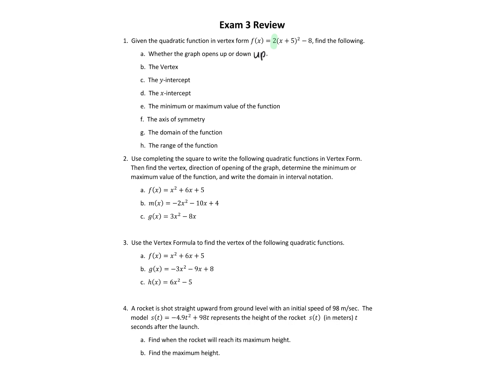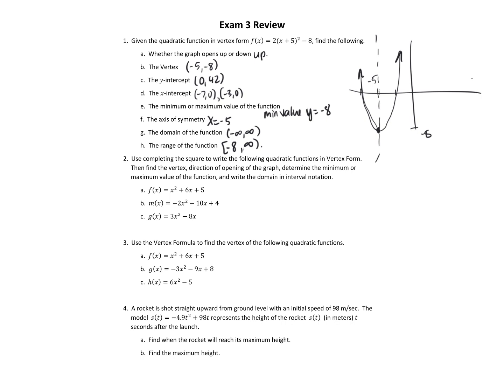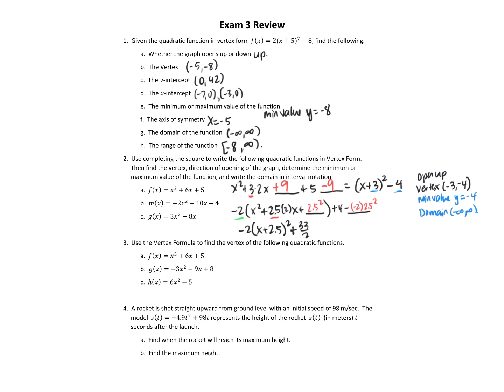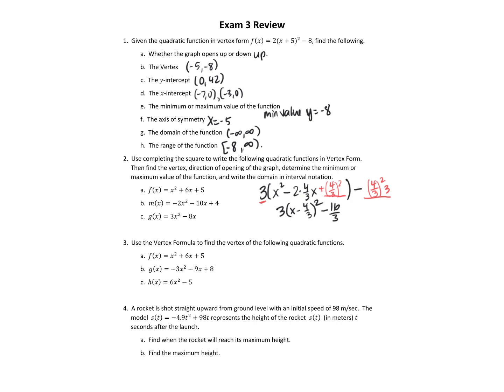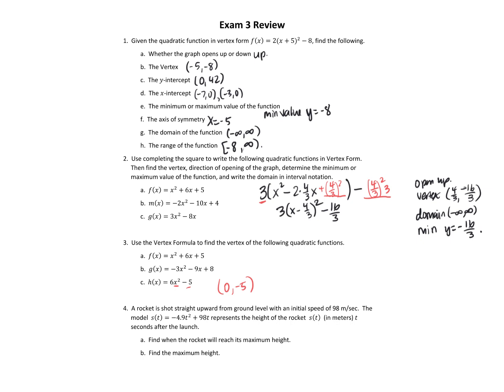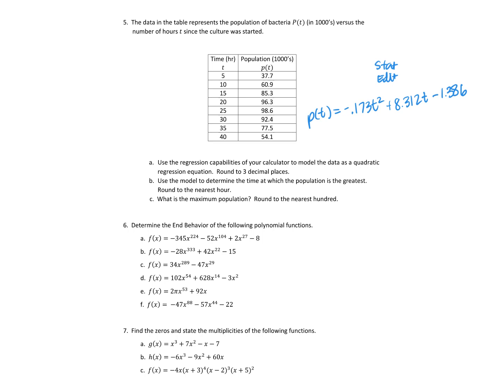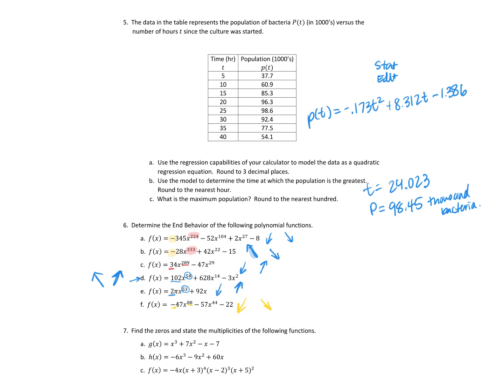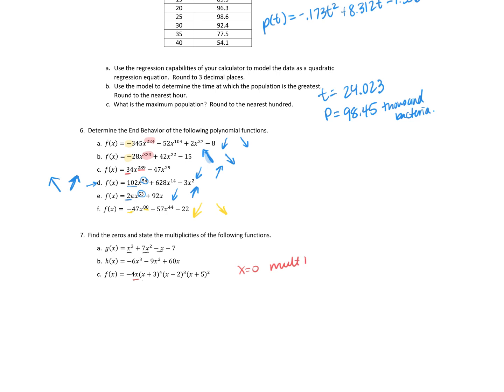1513 Exam 3 Review FA22 part 1